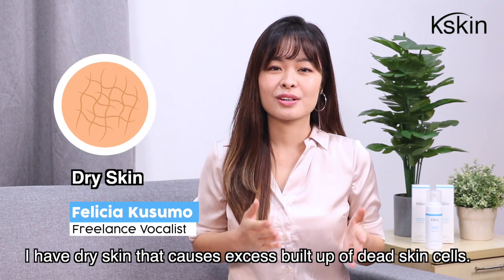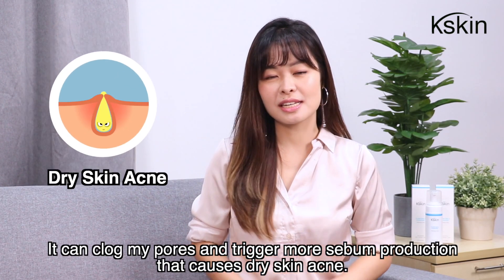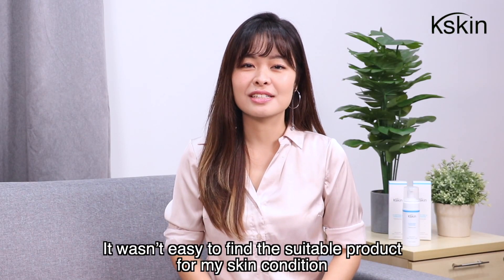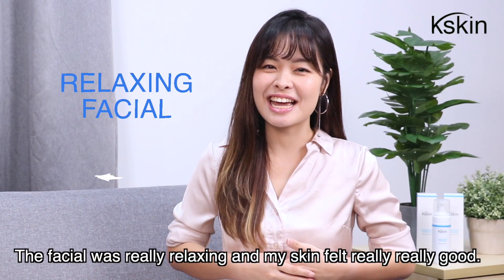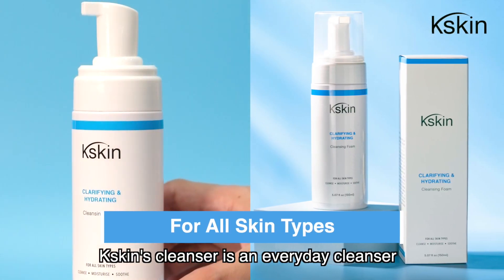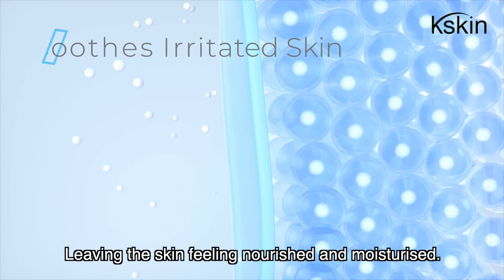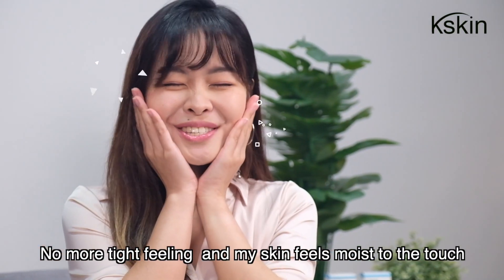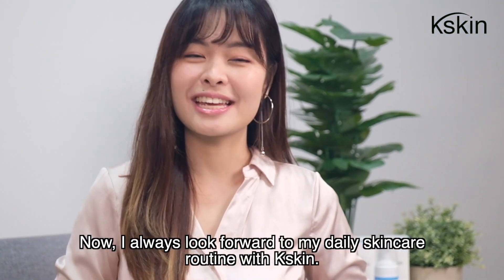Kskin Cleansing Foam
✨Find out what our customer has to say about Kskin’s cleansing foam! Watch the video to find out how the cleansing foam has benefitted Felicia!✨
Our cleansing foam can be purchased in stores, what are your waiting for?